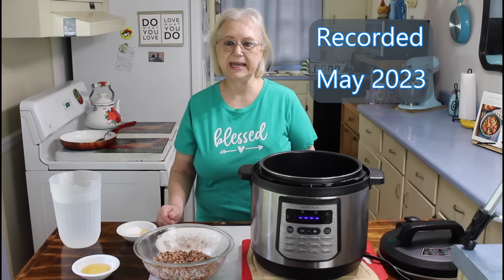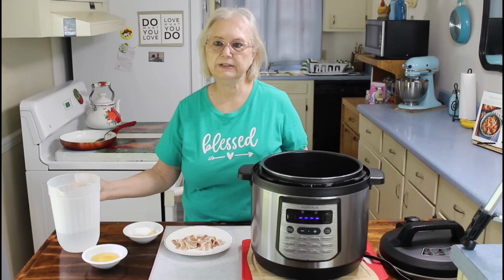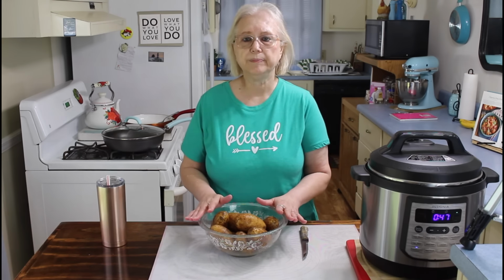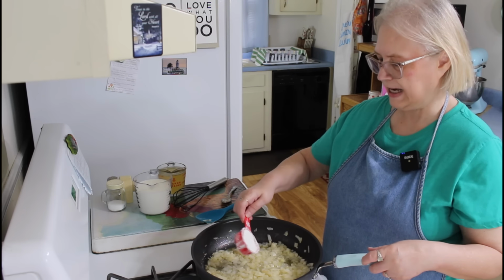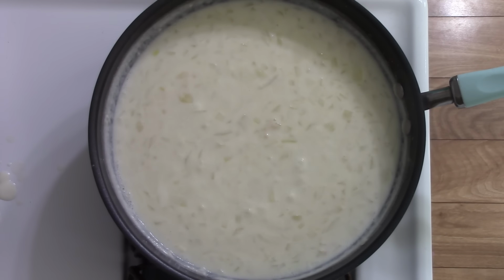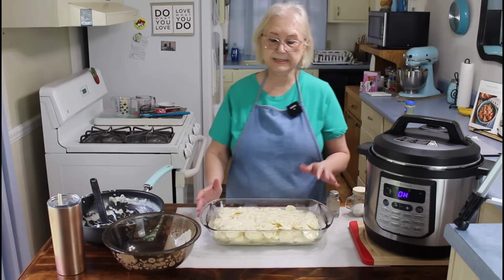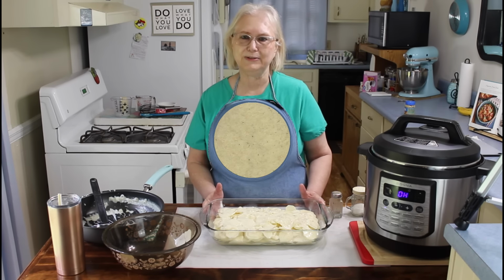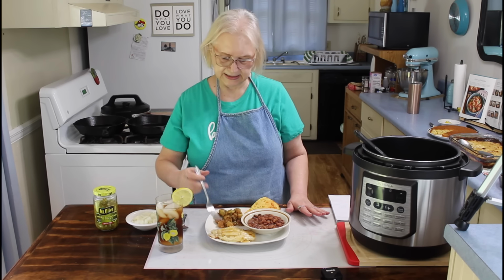Pinto Beans -- Scalloped Potatoes From Scratch -- Fried Okra -- Mexican Cornbread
Scalloped Potatoes From  Scratch  --  Pinto Beans  --  Fried Okra  --  Mexican Cornbread

Scalloped Potatoes
Ingredients:
      ¼ cup butter
      1 large onion diced
      2 cloves garlic minced
      ¼ cup flour
      2 cups milk
      1 cup chicken broth
      ½ teaspoon salt
      ¼ teaspoon pepper
      3 pounds white potatoes sliced about ⅛" thick

Instructions:

      To make the sauce, melt butter, onion and garlic over medium low heat. Cook until onion is softened, about 3 minutes. Add flour and cook for 1-2 minutes.
      Reduce heat to low. Combine milk and broth. Add a small amount at a time whisking to thicken. The mixture will become very thick, continue adding a little bit of liquid at a time whisking until smooth.
      Once all of the liquid has been added, bring to a boil over medium heat while continuing to whisk.  Stir in salt and pepper and let boil 1 minute.

      Grease a 9"x13" baking dish. Place ⅓ of the potatoes in the bottom and season with salt and pepper. Pour ⅓ of the cream sauce sauce over top.
      Repeat layers ending with cream sauce. Cover and bake for 45 minutes.
      Uncover and bake for an additional 35-45 minutes or until golden brown and potatoes are tender. Broil for 3-4 minutes to obtain a golden top.
      Allow to rest for 15 minutes before serving.

Mexican Cornbread

1  cup self rising cornmeal
½ cup self rising flour
¼ cup milk
2 eggs
½ can cream corn (about 8 oz.)
1 small can green chilies (about 6 oz.)
2 green onions sliced
2 cups shredded cheddar cheese
1 small bell pepper diced (optional)

Mix the cornmeal, flour, milk, eggs and cream corn in a medium bowl.
Add the green chilies, green onions and cheese and mix.
Put the corn meal in a well greased skillet.
Bake at 350 degrees until done.  About 25 to 30 minutes depending on your oven.
Let cool before removing from your skillet.
Serve and Enjoy !!!
Marie